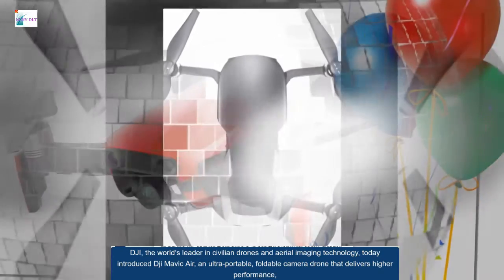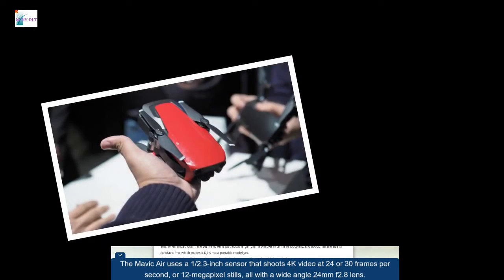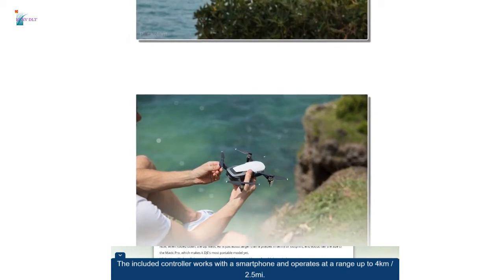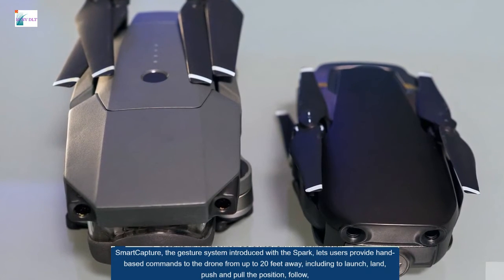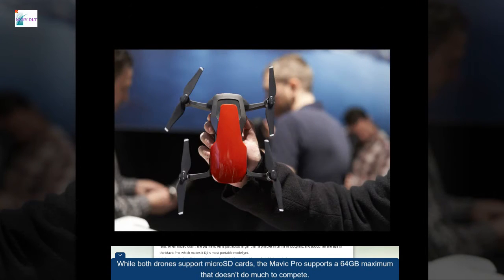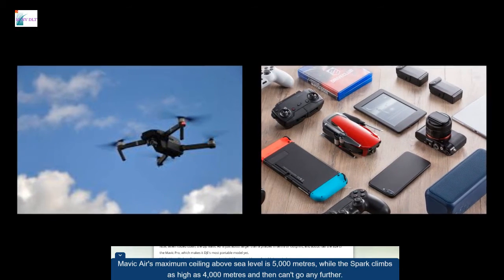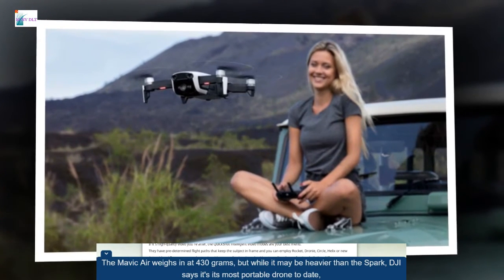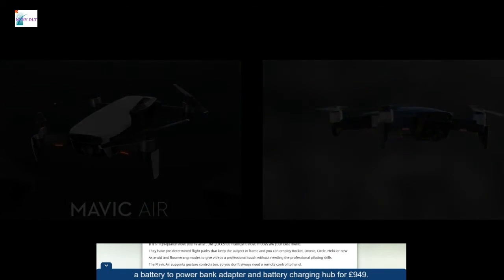Dji mavic air review what is the differences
DJI, the world’s leader in civilian drones and aerial imaging technology, today introduced Dji Mavic Air, an ultra-portable, foldable camera drone that delivers higher performance, more intelligent features and greater creative possibilities than any other consumer drone.

 Developed with the traveler and outdoor enthusiast in mind, Mavic Air inherits the best features of DJI’s iconic Mavic series with a 4K camera for superior image quality, new QuickShot modes and SmartCapture for easier, more intelligent photo and video capturing, and FlightAutonomy 2.0 with Advanced Pilot Assistance Systems for smarter, safer flight. A marvel of engineering and design, Mavic Air enables limitless exploration wherever adventure takes you.

              (Please do not copy video clips in any form)
Mọi hình thức sao chép phải được sự đồng ý của tác giả
(Vui lòng không sao chép video dưới mọi hình thức Xem kỹ bản quyền DMCA)./.
Also how can you like to track facebook page and get the latest movie